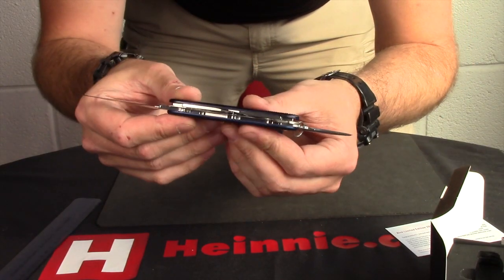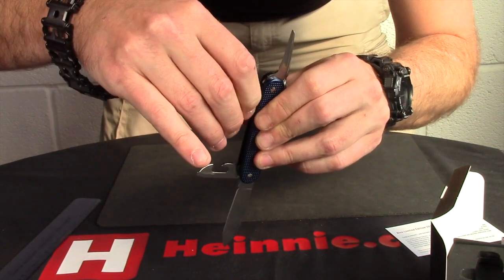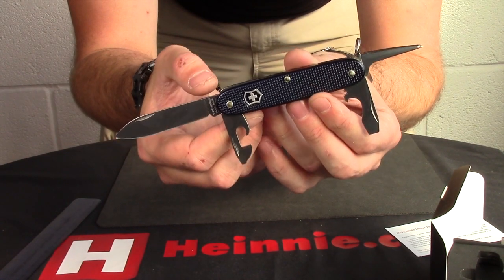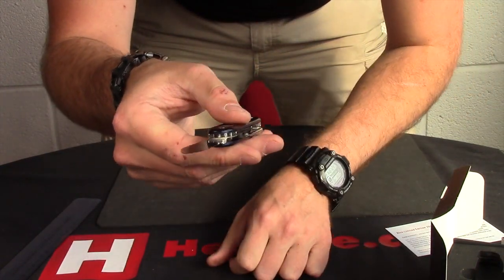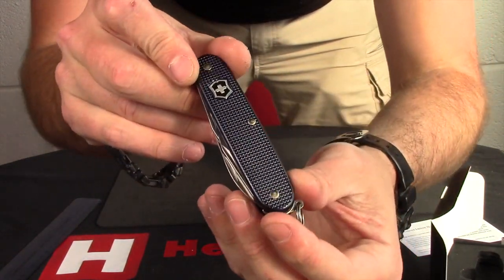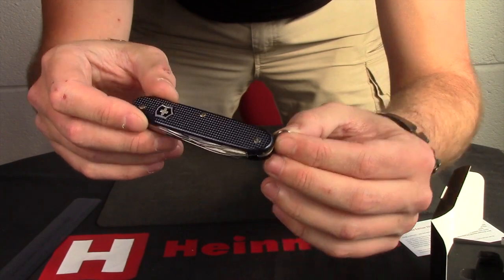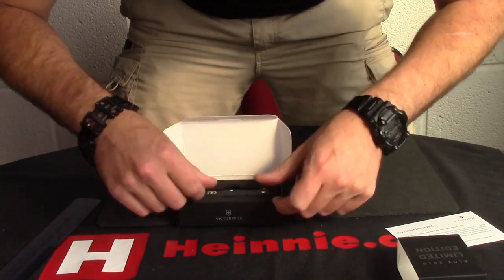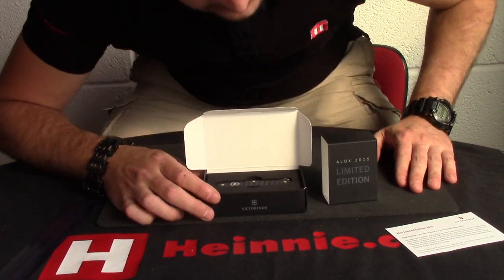Victorinox Alox Pioneer 93mm Blue 2015 Limited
This is our first view of the Victorinox Alox Pioneer 93mm Blue 2015 Limited